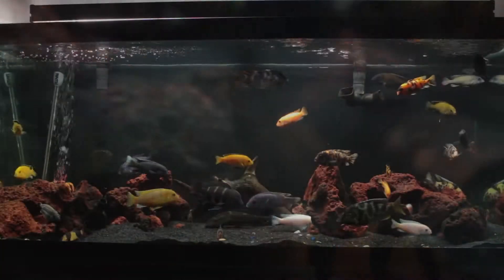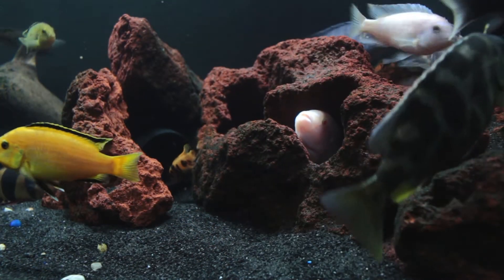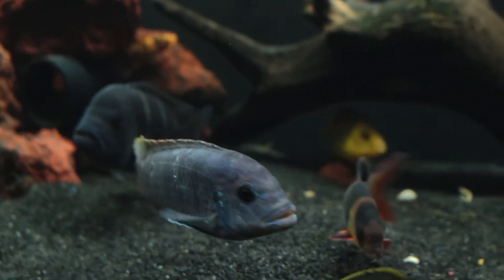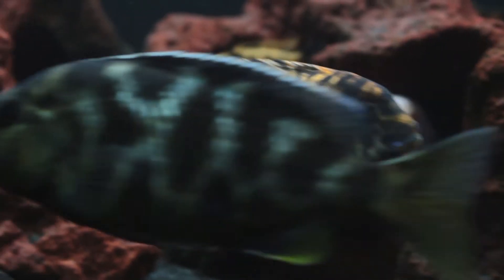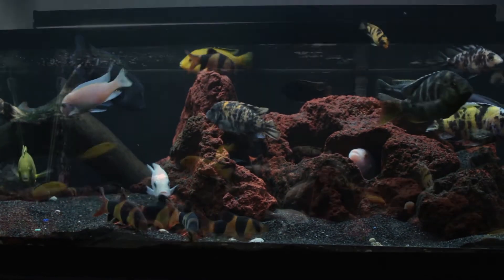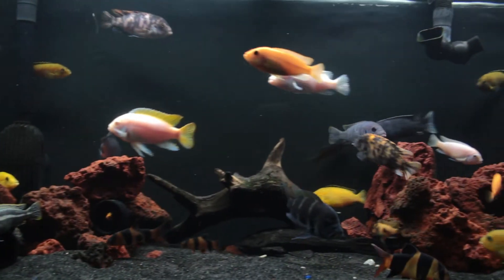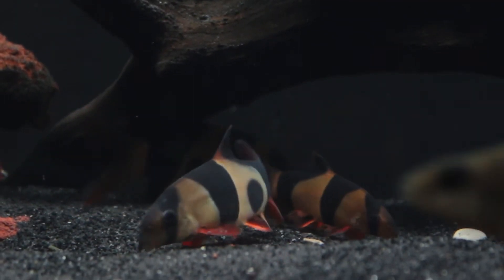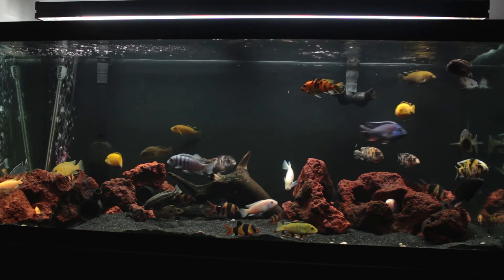African Cichlid Tank Update - Re-scape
A quick update on my 75 gallon african cichlid tank after a total re-scape! Enjoy!